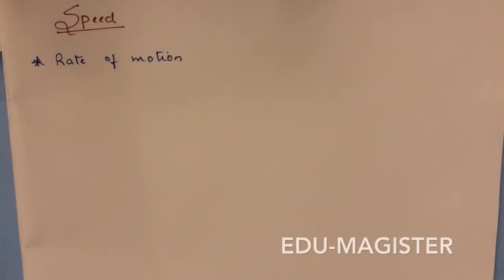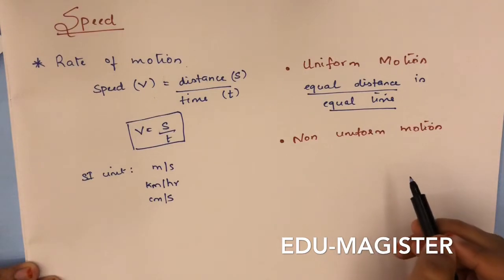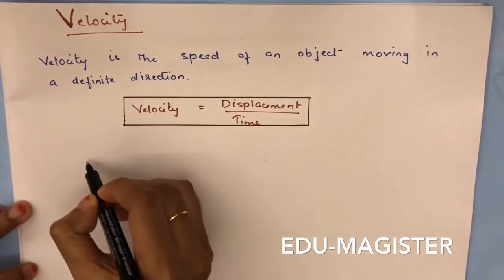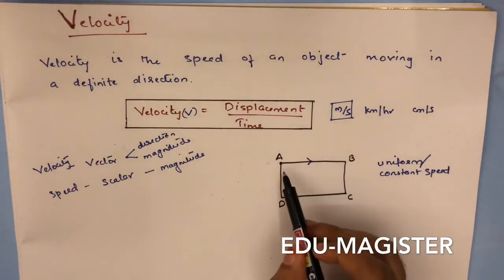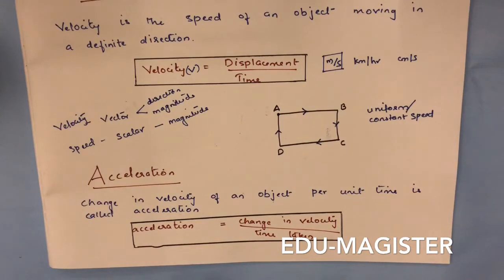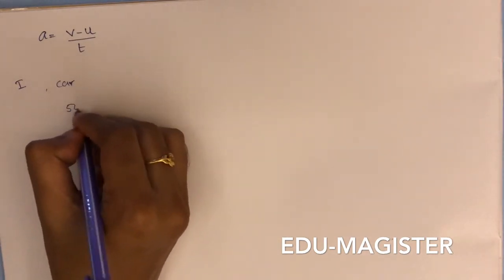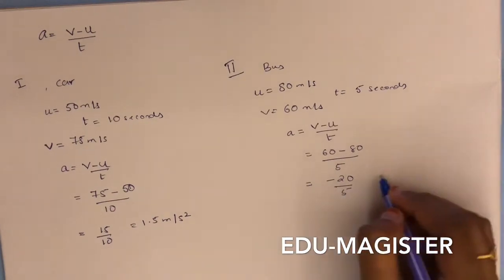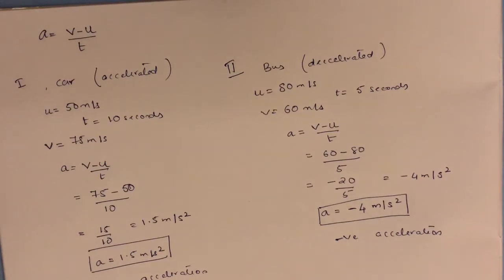NCERT Physics | Class 9 Motion Part 2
CBSE Class 9 Physics | Chapter 8 MOTION PART 2 l Speed and Acceleration